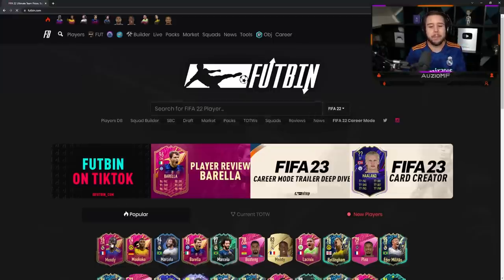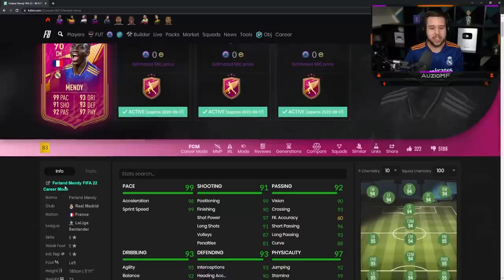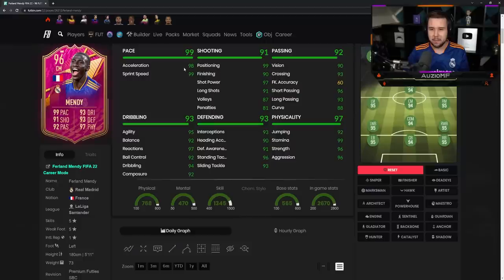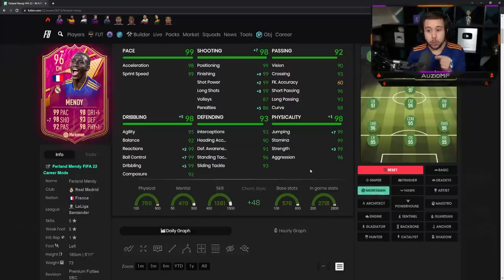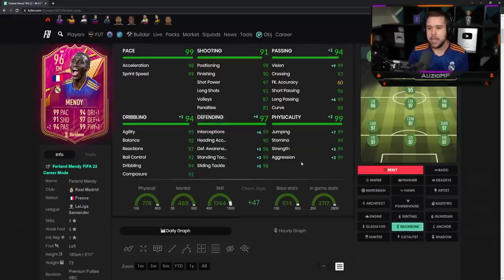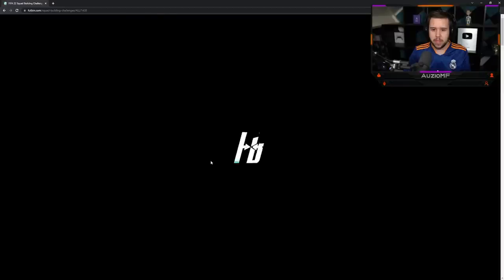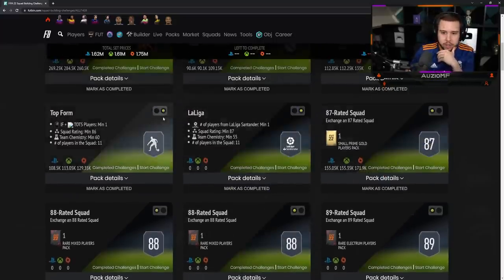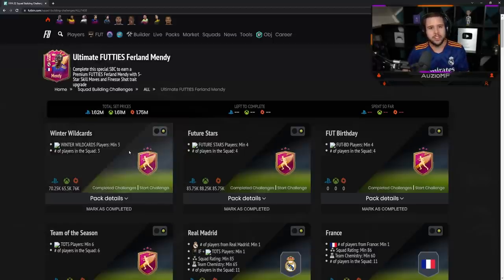"17 SQUADS FOR 96 FUTTIES MENDY..."